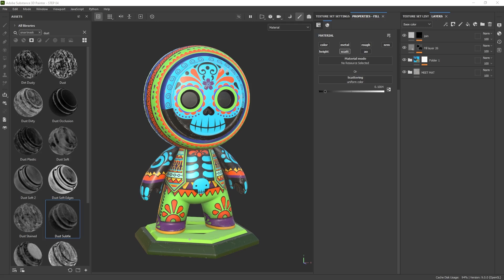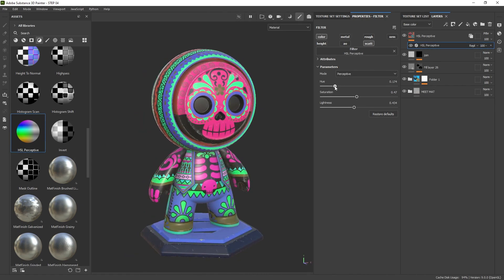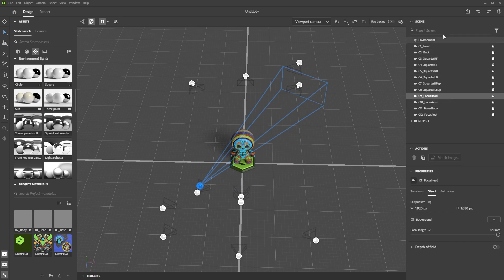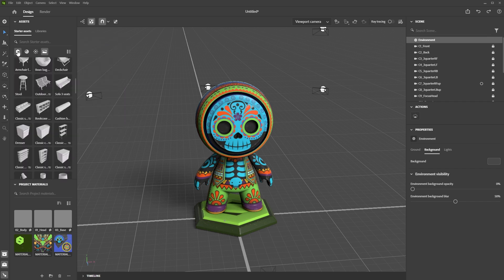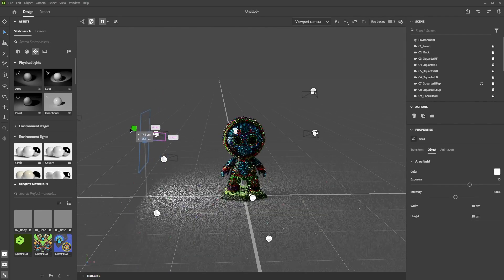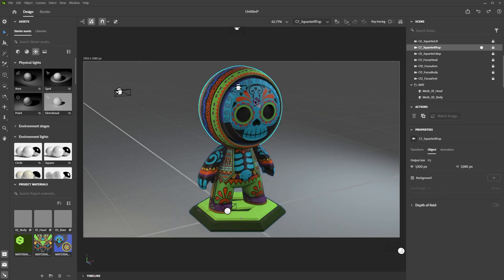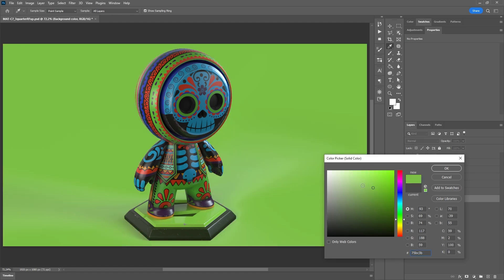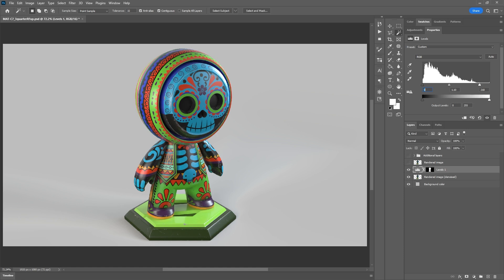Adobe Substance 3D - Meet Mat - Lesson BONUS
Follow along with Pablo Muñoz Gómez as he brings to life Mat using the power of Adobe Substance 3D Suite of tools.

Submit your entry to the official contest and win big.

WHAT IS THE ROOKIES?

Founded in 2010, The Rookies is a community for non-professional digital artists. A place for artists with a passion for film, games, animation, immersive media, archviz, motion graphics, product design and other creative industries. It doesn't matter whether you are a hobbyist, student, self-taught or even wanting to change careers. All that matters is you want to become a better artist, learn new skills and be surrounded by people on the same journey as you.
"The journey has been amazing so far, and I can't wait to see where I can go from here"
Testimonial by Ben Macauley | Junior Environment Artist - Wargaming

"The Rookies are strong anti-piracy advocates. Before streaming this video we obtained a copyright license from the claimed Rights Holder. If you have good and sufficient reason to contest the granting of this license, please provide us with all pertinent details at ."